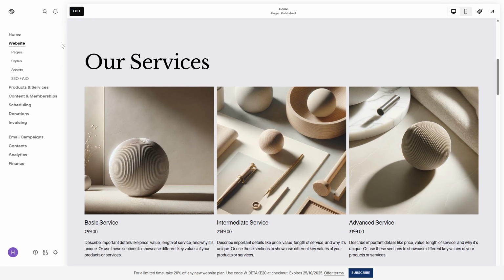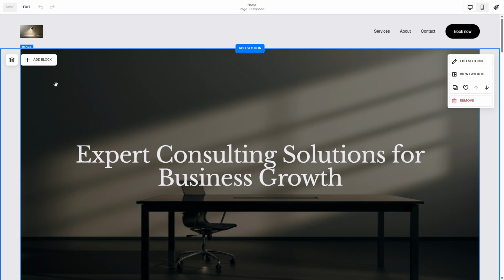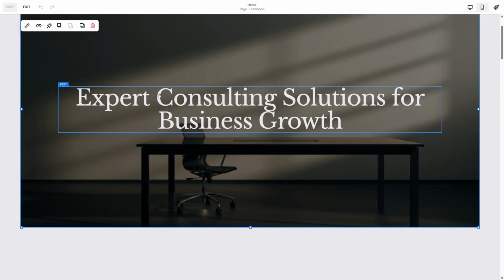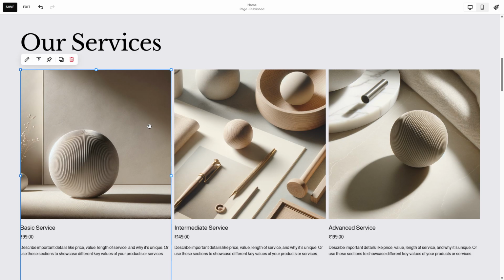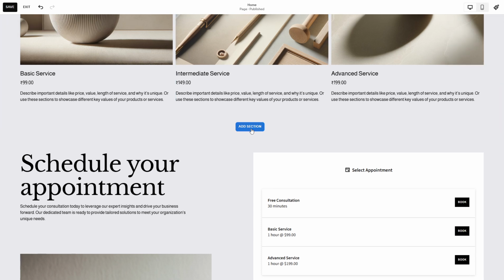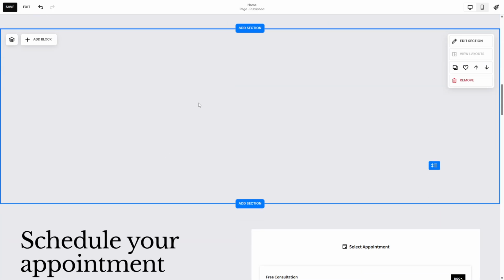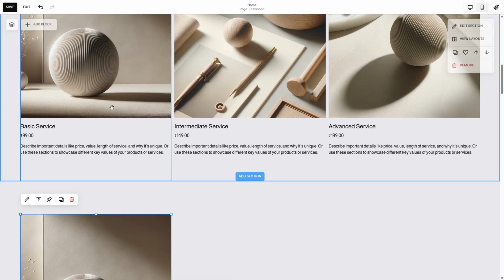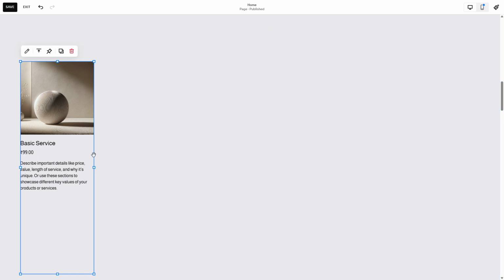How to Copy Blocks to Other Sections in Squarespace (Step By Step)